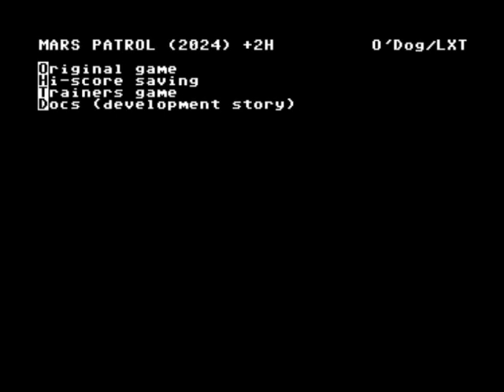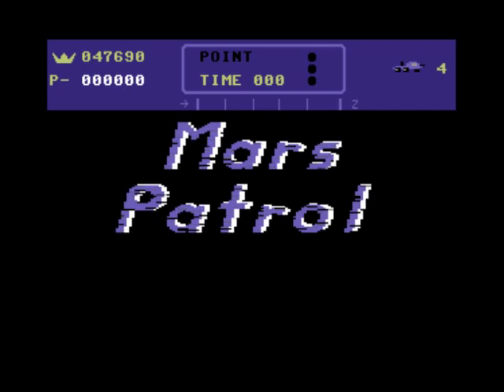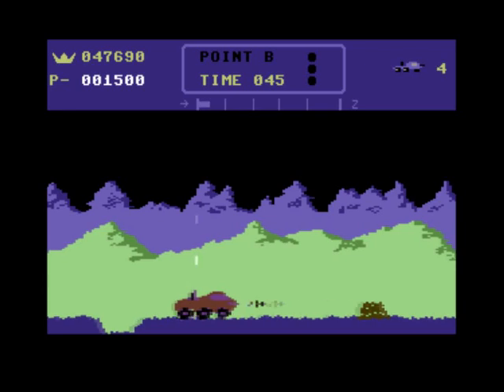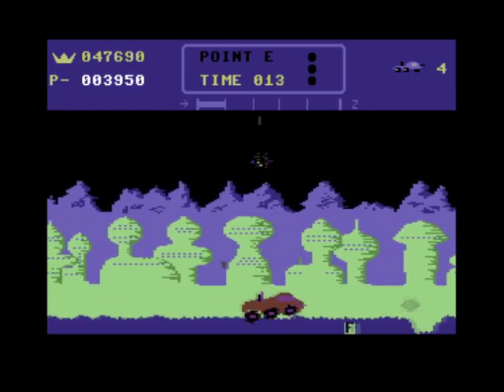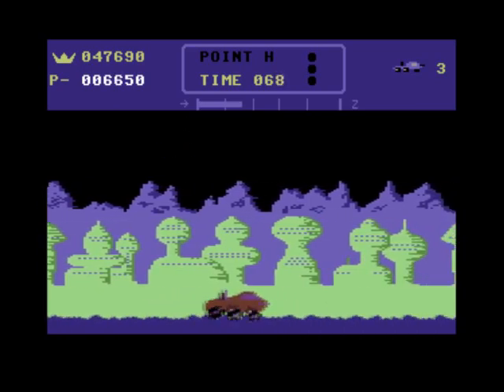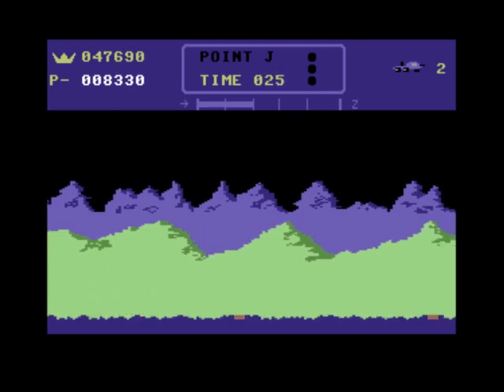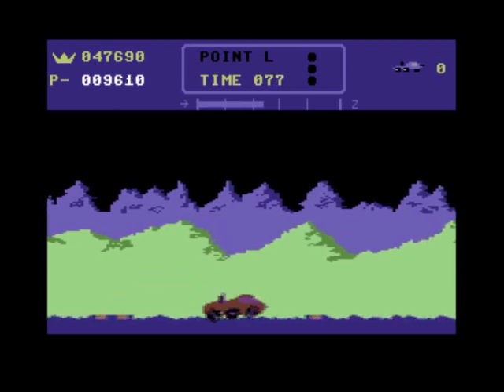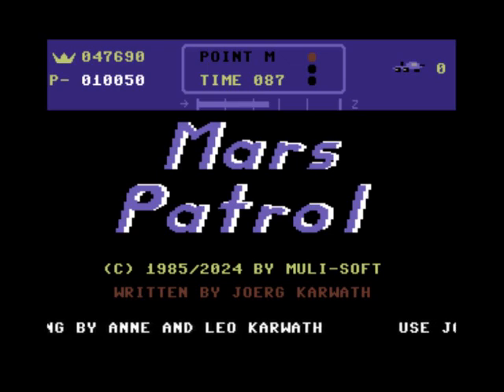Mars Patrol Review for the Commodore 64 by John Gage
Mars Patrol is an home brew shoot 'em up game that came out in 2024 by Muli-Soft. This was a game request by madcommodore. Warning! This video has swearing.